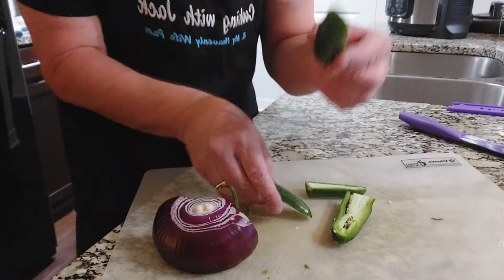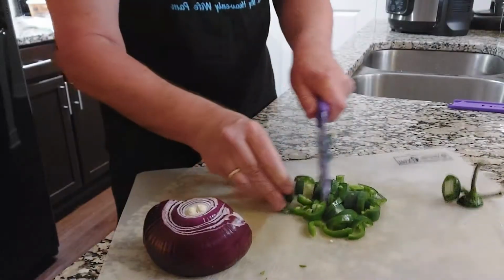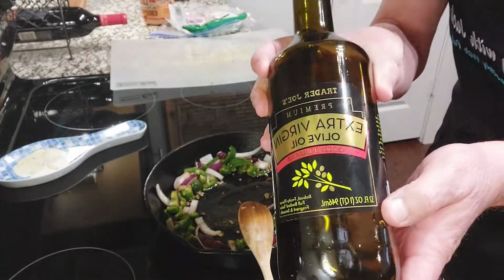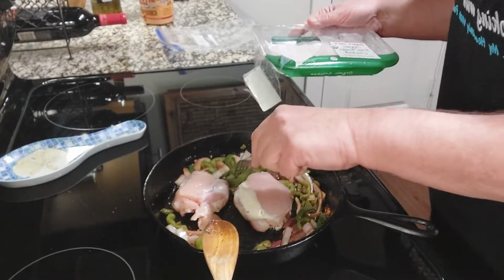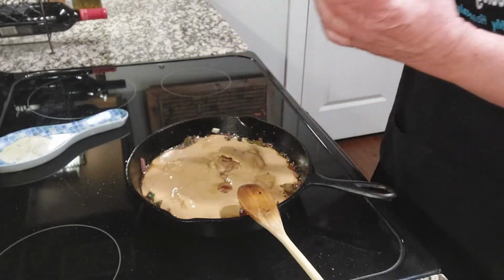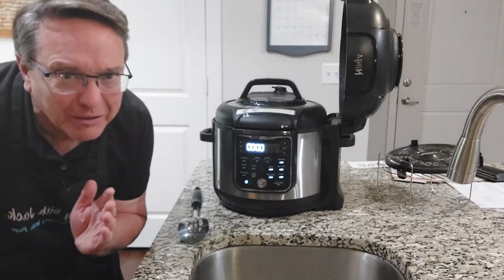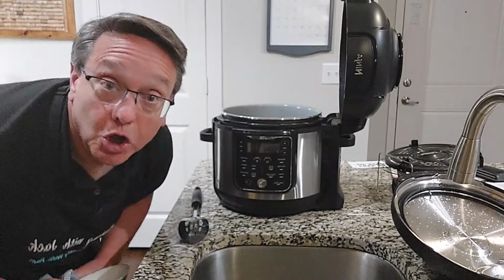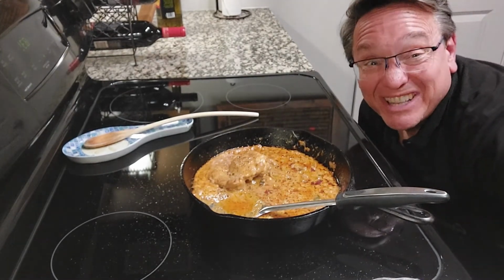Wandering Widower Prepares Bitchin Chicken & Greens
Part of my grief therapy involves staying active in the kitchen. Often times when a man or woman loses a spouse they tend to stop cooking and revert to take and processed foods. Nothing could be worse for your body and in some cases your mental outlook. That's right, food can change your mood. In this video I'm having a little fun with preparing some collard greens and a terrific tasting chicken dish that features something called "bitchin sauce". Trust me, it's easy and delicious.